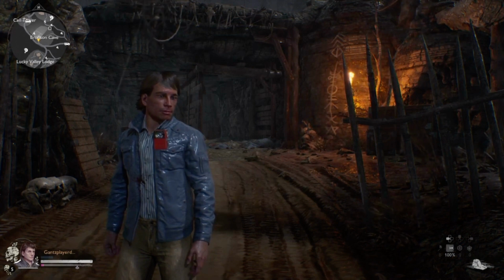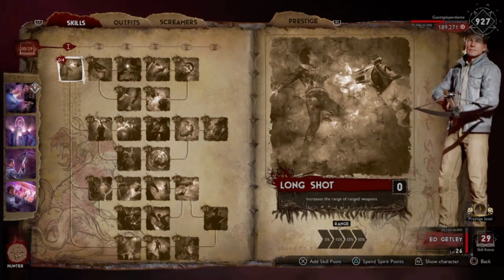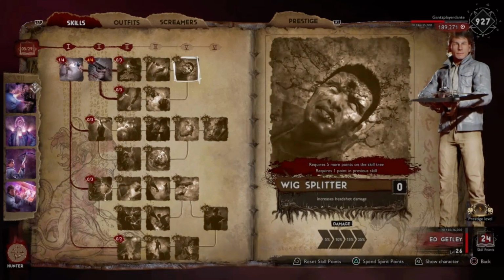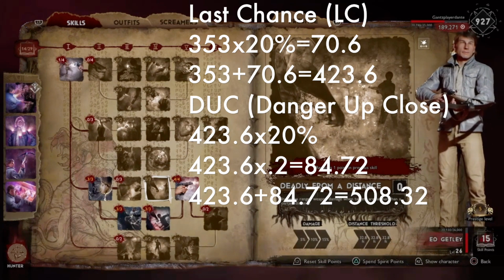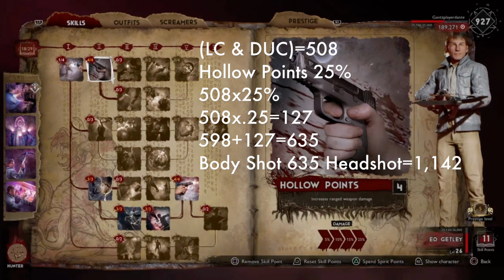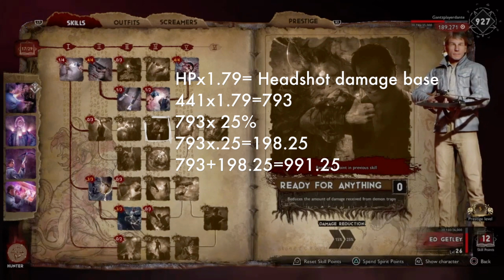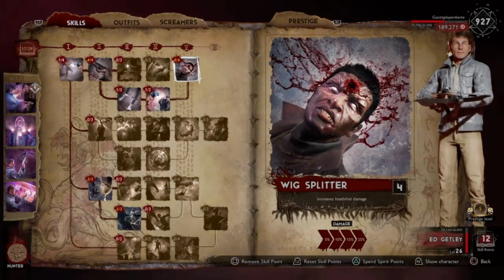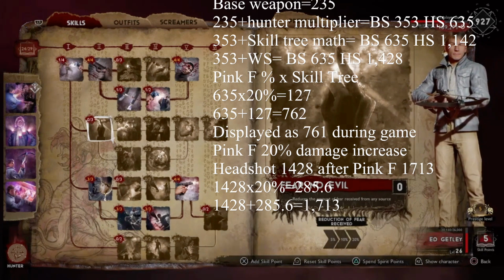How to calculate Range Damage (Evil Dead: the Game)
In this video I’m talking about how to get the max damage with a hunter